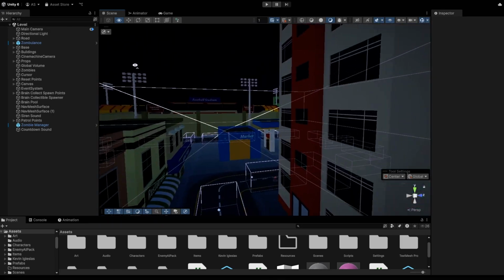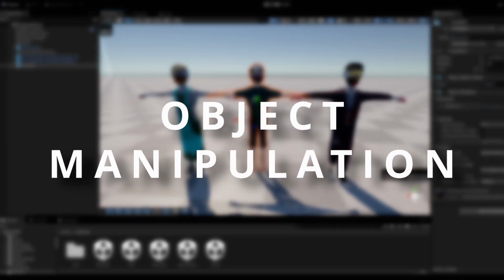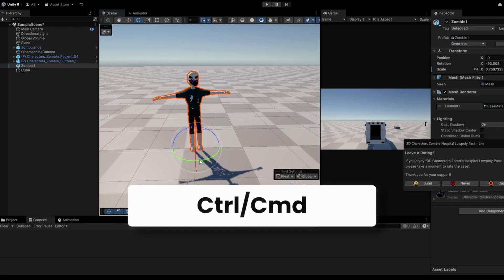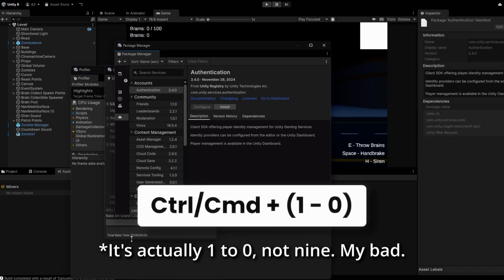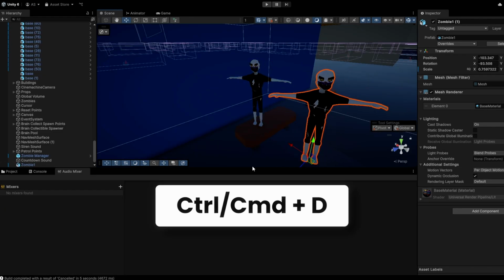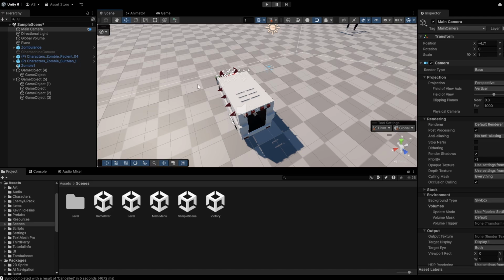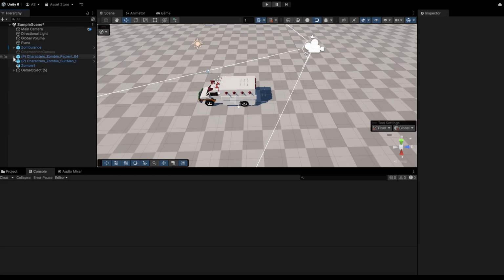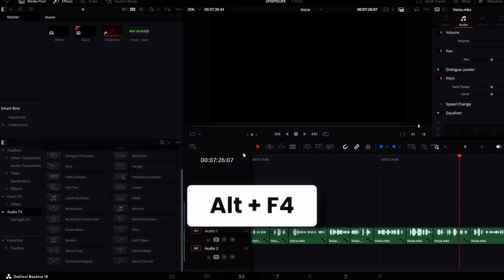STOP WASTING TIME - Unity Keyboard Shortcuts (2025)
🚀 Master Unity Shortcuts & 10X Your Workflow! 🚀

Tired of wasting time clicking through menus? Discover essential Unity shortcuts that pros use daily to build games faster and smarter. Whether you’re a beginner or seasoned dev, these tricks will save you HOURS of work!

🔥 You’ll Learn:
✅ Scene Navigation Hacks
✅ Object Manipulation
✅ Editor Shortcuts
✅ Basic Tasks
✅ Object Management
✅ Lesser-Known Gems

⏩ Timestamps:
0:00 Intro
0:22 Scene Navigation
1:00 Object Manipulation
2:23 Editor Controls
3:33 Basic Tasks
4:27 Object Management
5:47 Lesser Known Shortcuts (Hidden Gems)
7:25 Outro

✔️ Unity beginners tired of slow workflows.
✔️ Intermediate devs wanting to level up efficiency.
✔️ Anyone preparing for game jams or tight deadlines!

💬 Let’s Connect!

What’s your MOST used Unity shortcut? Did I miss any hidden gems? Let’s share knowledge! 💡